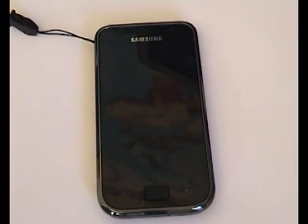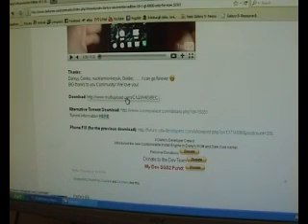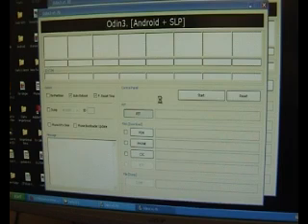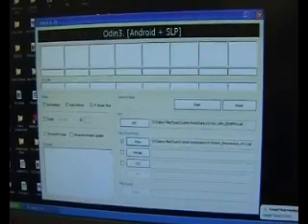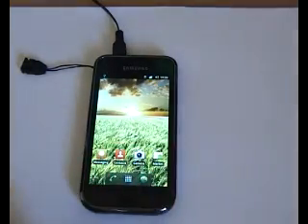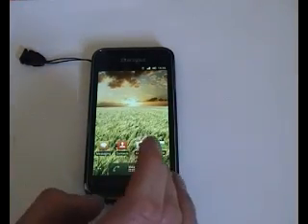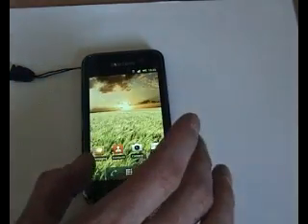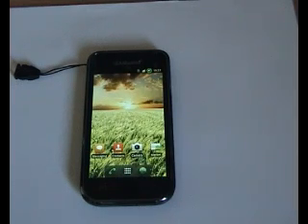Darky's 10.1 Resurrection Edition & battery mod install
In this video I will show you how to flash Darky's 10.1 Resurrection Edition using Odin. The video also includes how to add the circular battery mod.

After flashing the resurrection edition you can flash the Extreme edition via CWR if you wish or if you have any problems with the resurrection edition. See my 9.4/9.5 video on how to flash using CWR

Please remember that flashing your phone is done so entirely at your own risk!!!

For more information on Darky's roms please visit the Darky forum.